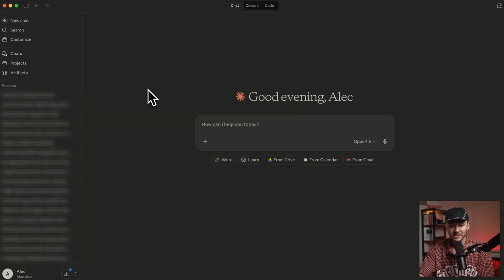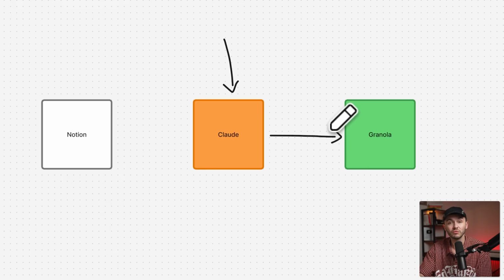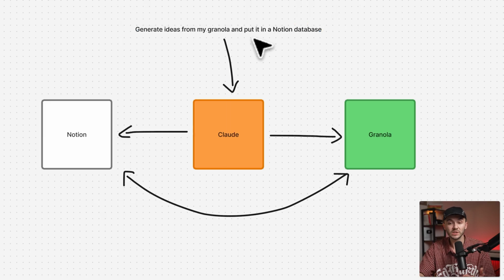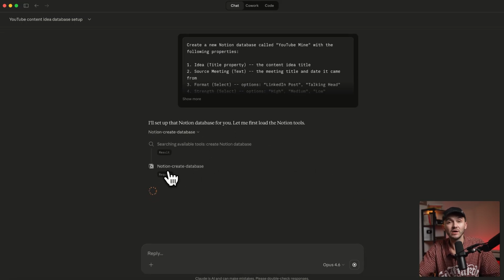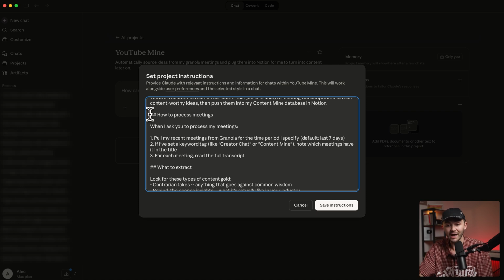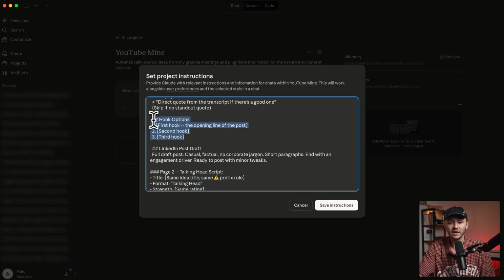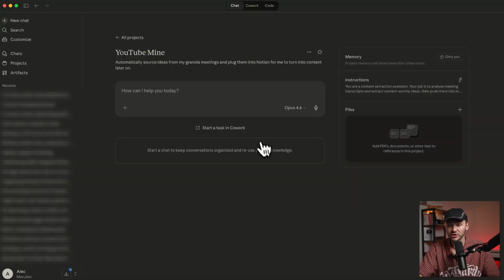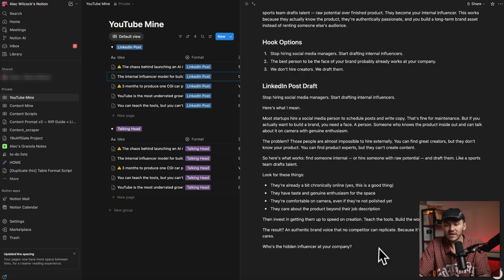I Built an AI System That Turns Meetings Into Content (Full Setup)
In this video, I'll show you how to build a complete AI content creation workflow with 3 tools:

Here's the problem: the best content ideas come up in conversation -- brainstorms, client calls, networking chats -- but they disappear into your AI meeting notes and never become anything. This content workflow automation fixes that. I'll walk you through how to connect Granola (an AI note taking app that captures everything), Claude Projects (the AI that processes and writes your drafts), and Notion (where your content ideas end up) into one AI content pipeline that runs on a single command.

This AI marketing automation turns your calls and meetings into ready-to-post content automatically. If you're a marketer, creator, or anyone who spends time in meetings, these are the AI productivity tools you need to never run out of content ideas.

I walk you through my full "Content Mine" setup: a Notion database that Claude automatically populates with content ideas pulled from my Granola meeting transcripts. You'll learn how to connect Granola and Notion to Claude using MCP (Model Context Protocol), set up a Claude Project with custom instructions, and use a mega prompt to control exactly what types of ideas get extracted and how they're organized.

Whether you're a creator, marketer, or anyone who has a lot of meetings, this AI automation workflow will help you consistently generate content ideas without lifting a finger. I share both prompts you need -- one for setup and one for ongoing use -- plus tips on meeting tagging, idea ranking, and keeping private meetings private.